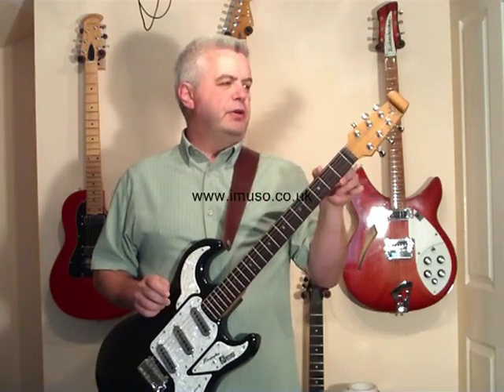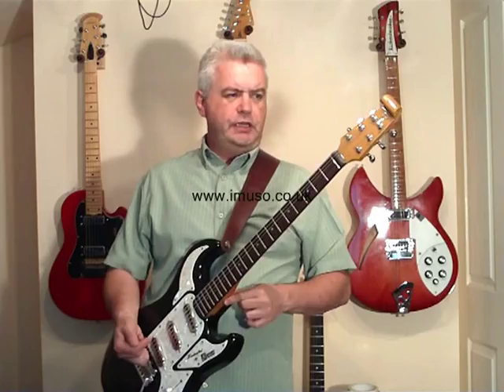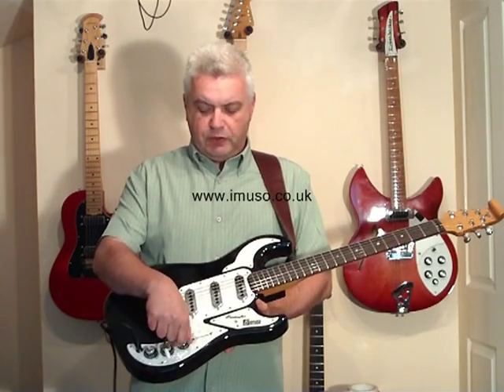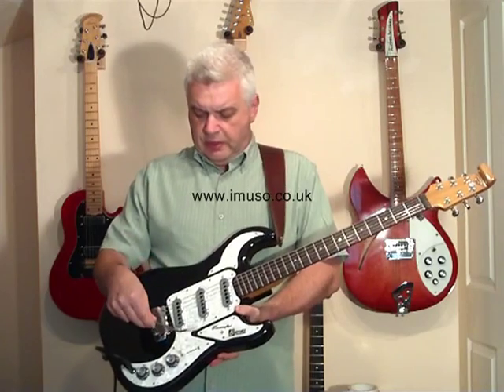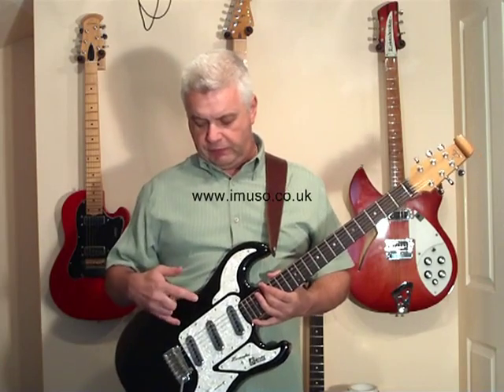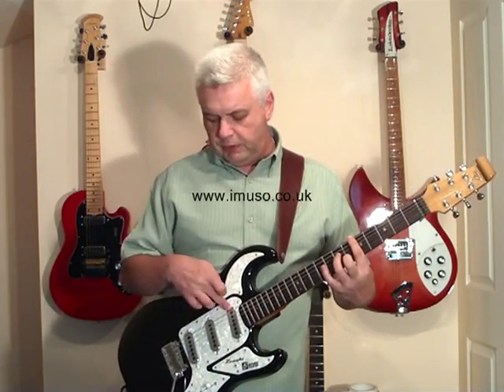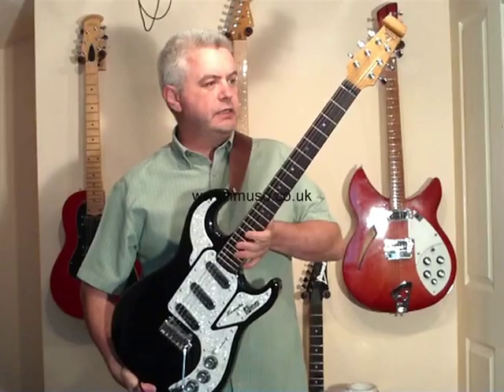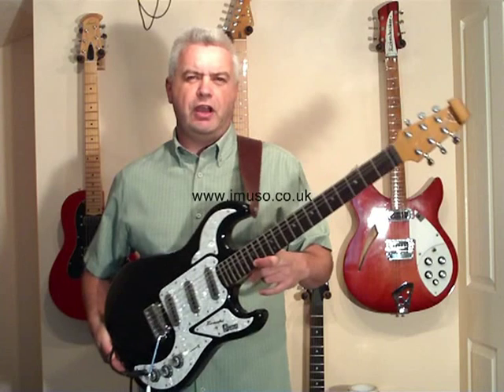Review of the Burns Marquee Pro Electric Guitar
Review of the Burns Marquee Pro Electric Guitar - "A Chinese-crafted instrument with a distinctly English heritage..."